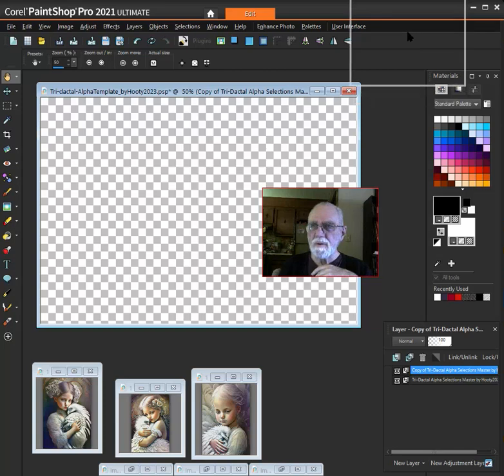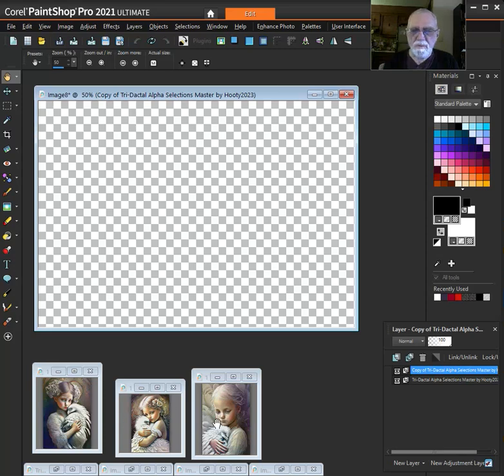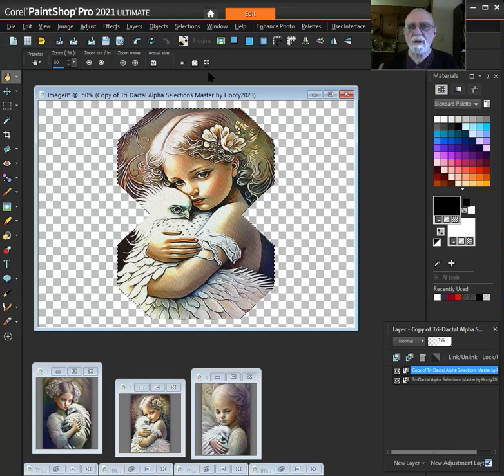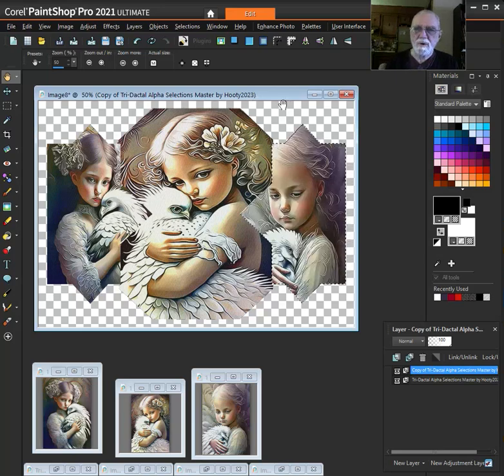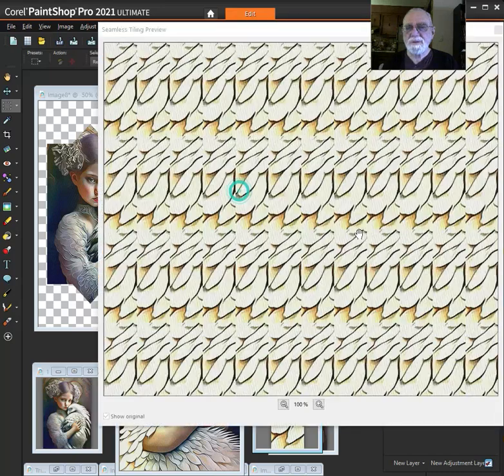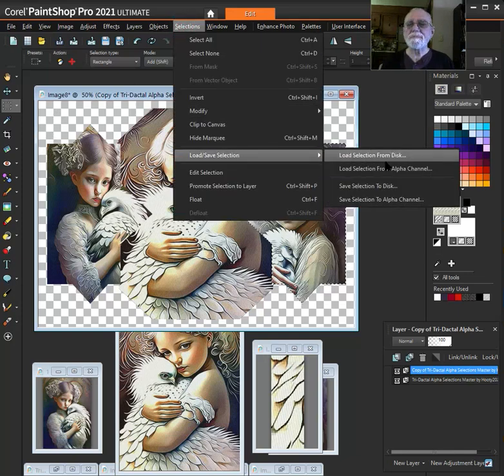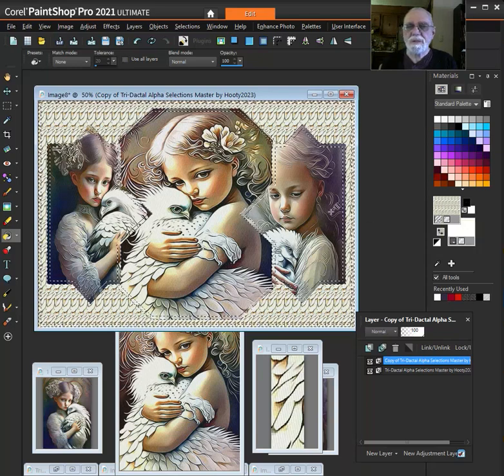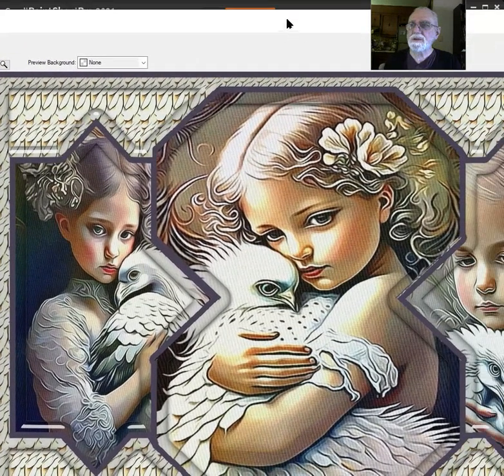How2Use my Alpha Selections Templates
I make alpha selection templates on occasion and sometimes share them with other PaintShop Pro members in my groups. This Video shows me using one so you can better understand how to use them. If you never have used one it can be quite a mystery and confusing. After you use one several times you will enjoy using them and know just how easy they are to use and have wonderful results in the end. The more you do it the better you get of course. Thank you very much. ♥ hugs all around.